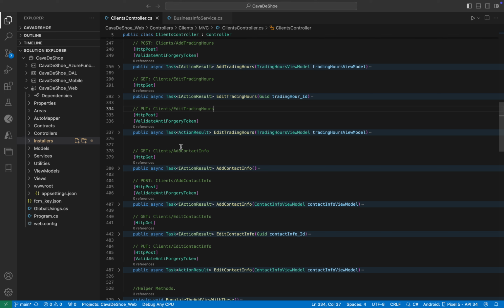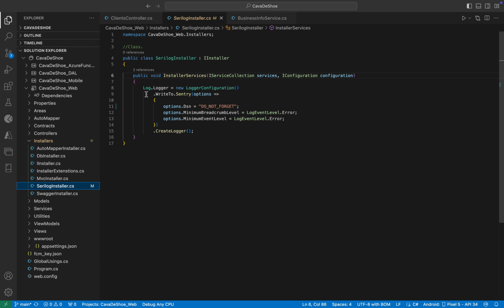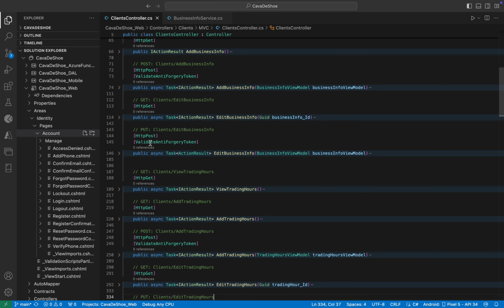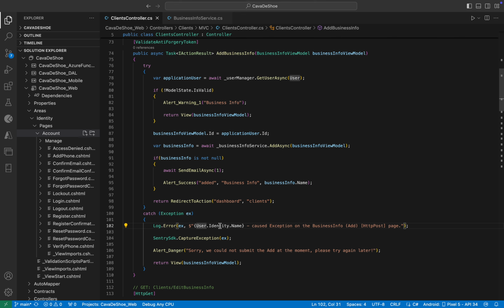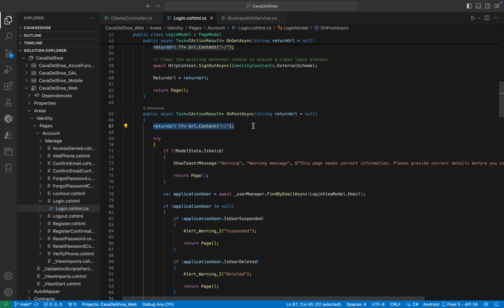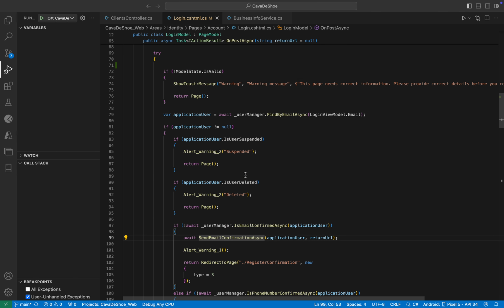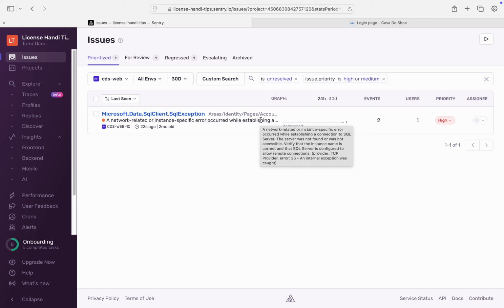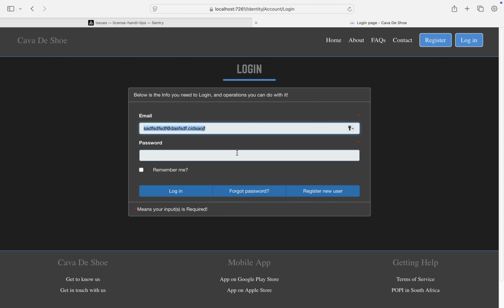#8 Logging using Sentry in Web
Here we look at how I went with implementing 'Logging' using Sentry and their key role in Web (MVC & Web API)